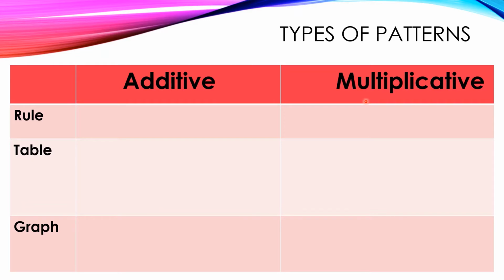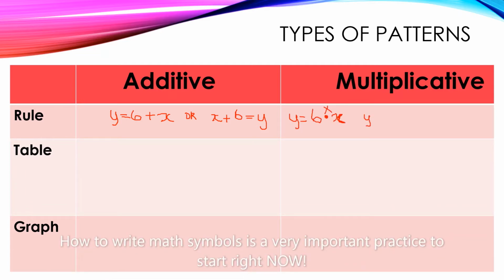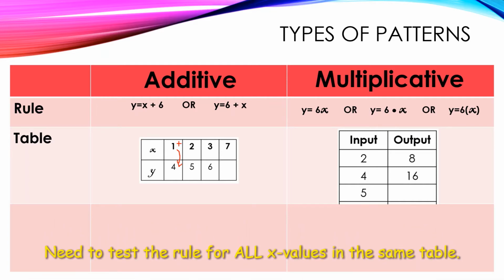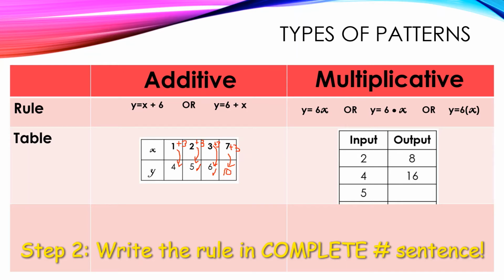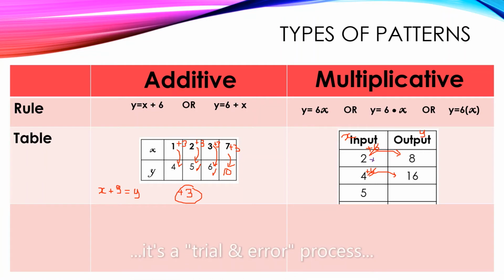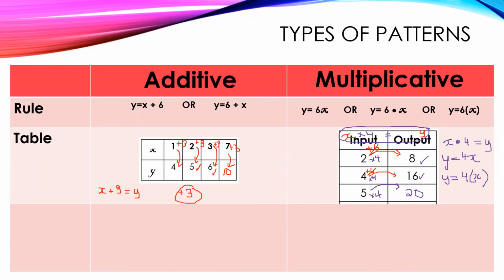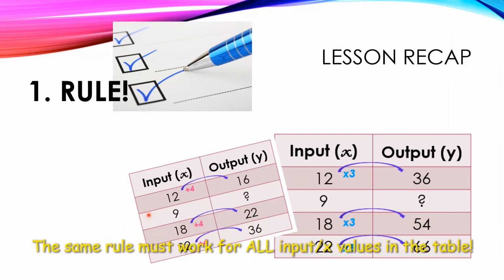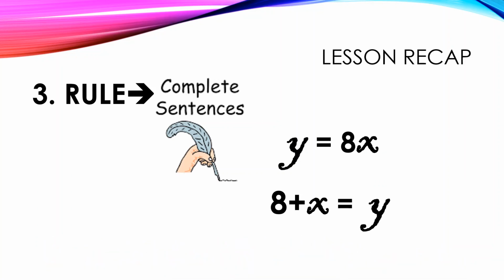Additive & Multiplicative --Part I--Tables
How to determine if a table is additive/multiplicative pattern in 3 simple steps!!!